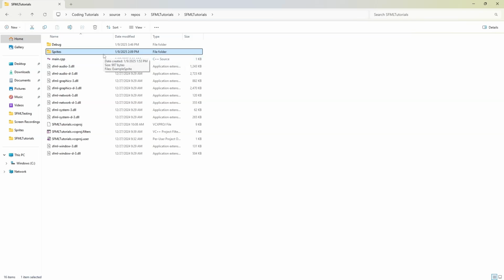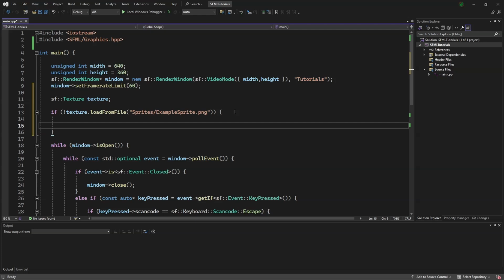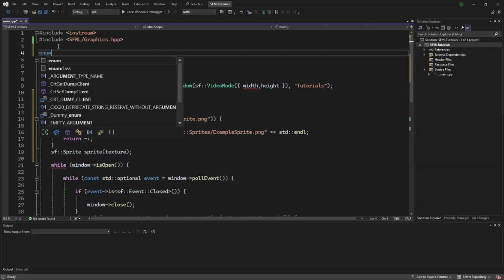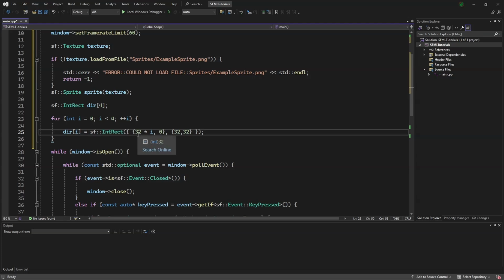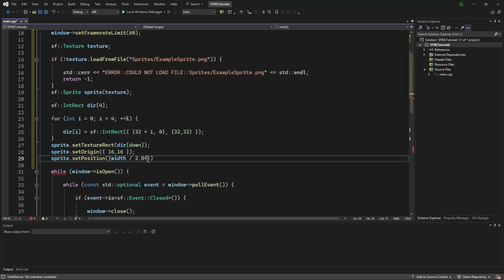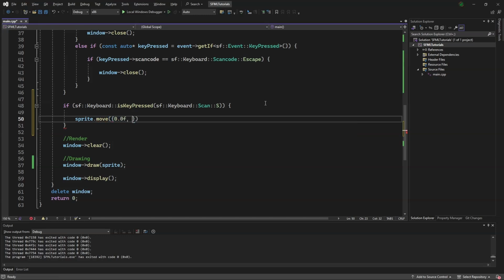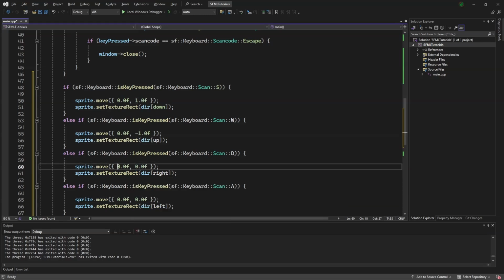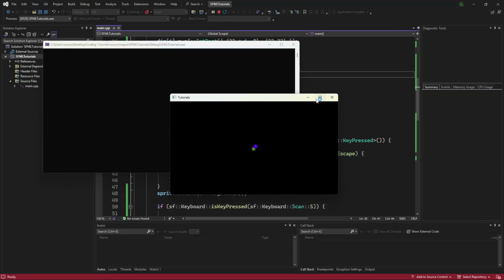SFML 3.0 Tutorial 2: Sprites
Today we will be covering sf::Sprite, how to move in the cardinal directions, rotating, and coloring sprites.

If anyone has any questions or suggestions for future videos please comment them below, thank you!

-Something that may or may not have been unclear:
The sprite in this case in the png is drawn for each of its frames left to right starting with the facing down animation then right, up, lastly left.